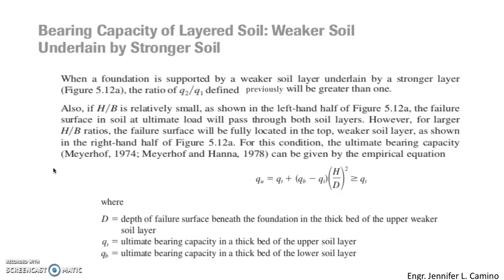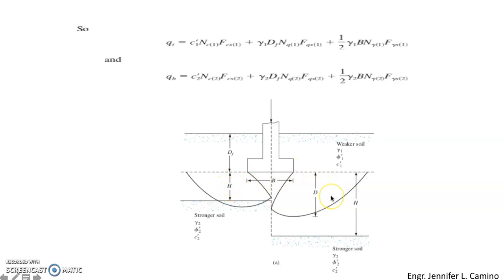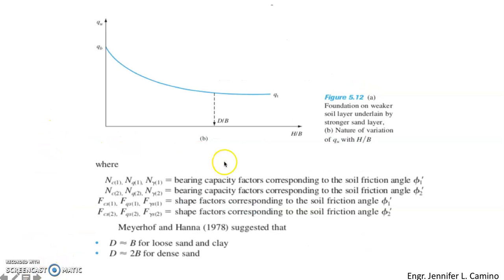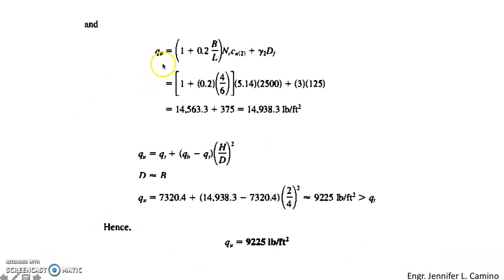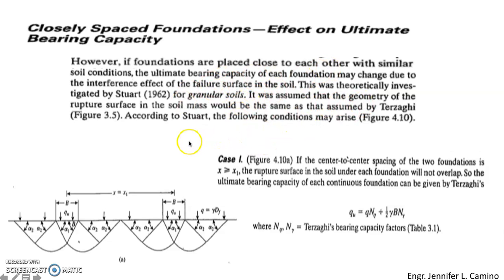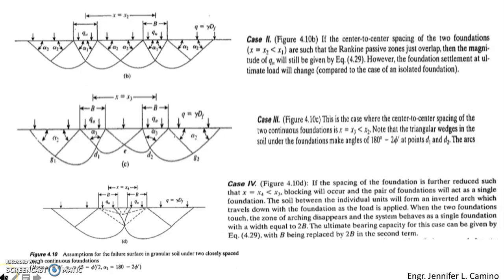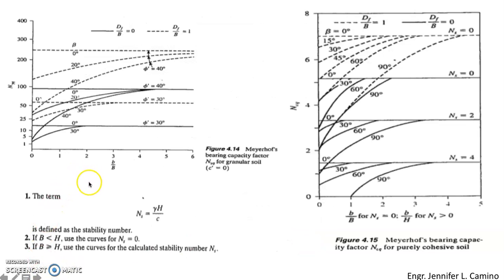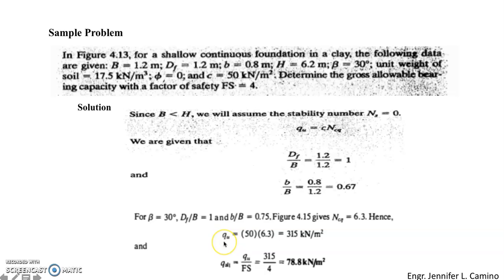Shallow Foundation Ultimate Bearing Capacity Special Case Part 3